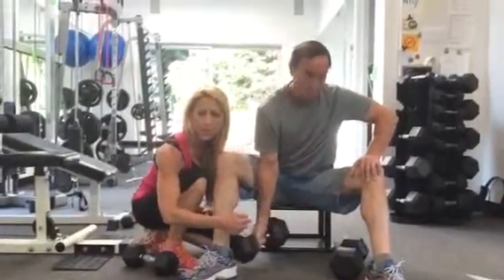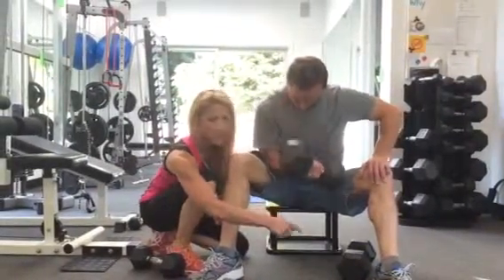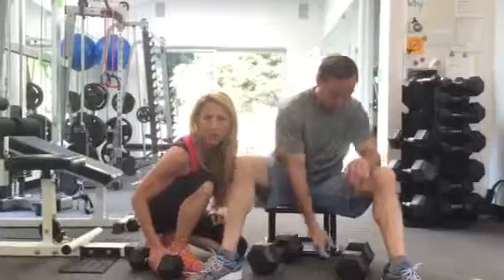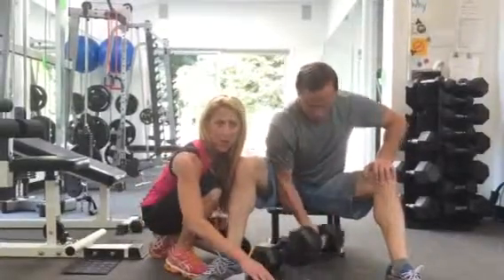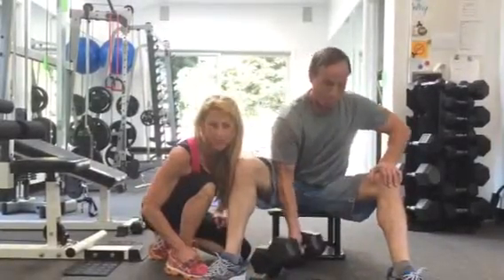Movement Mission—Heavy or Light Weights?